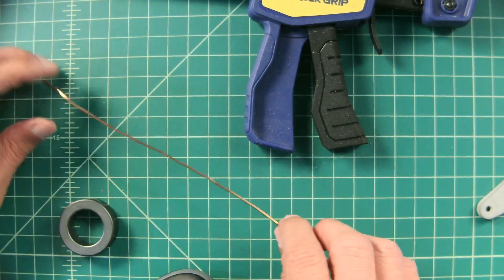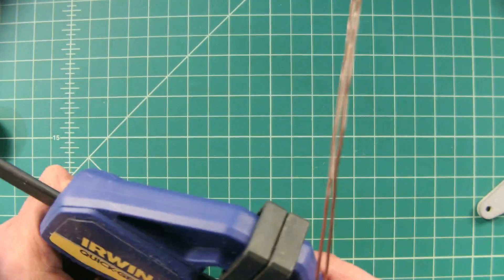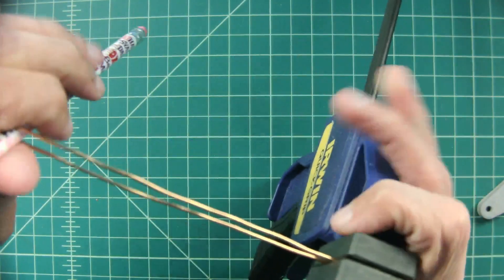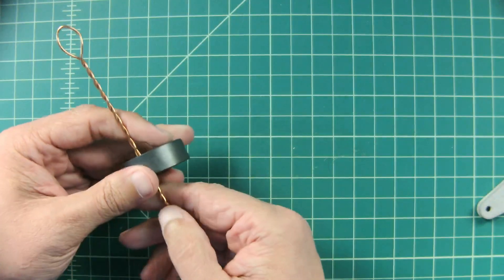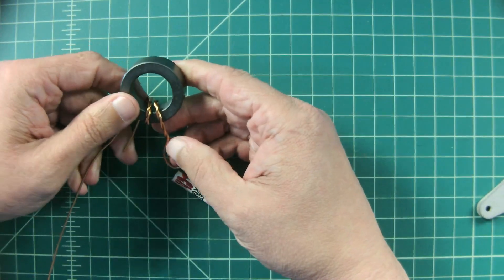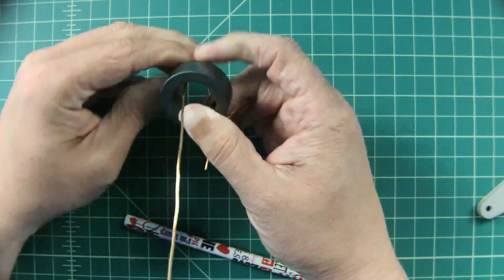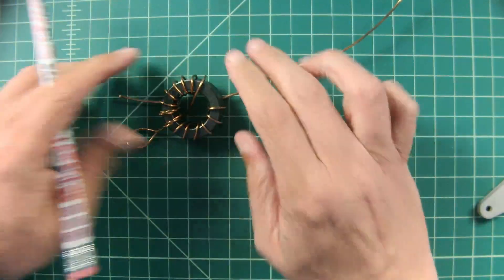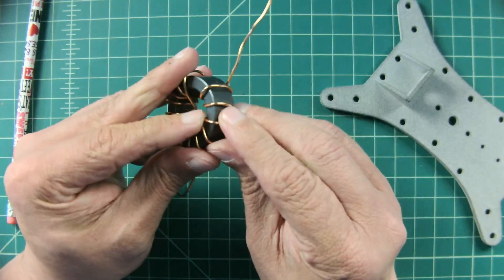Winding the CaHRtenna Artemis Toe-Roid (Prototype) - 49 :1 Unun / Balun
cahrtenna-artemis
The CAHRtenna Artemis is a 49:1 End Fed Half Wave Dipole (EFHW) Antenna designed for portable amateur / ham radio use on; 10, 15, 20, and 40-meter amateur radio bands.   It’s designed as a lightweight but rugged kit that any ham will be able to assemble with basic tools that are readily available in most hamshacks.   The antenna has been tested at 50w digital and 100w SSB.

Some of the feedback we have gotten about the CAHRTenna Artemis included questions about wiring the 49:1 UnUn Transformer.

Here is the current FAQ for the antenna:

Q: What is the material used for the frame?
A: HP PA 12 or Polyamide 12 Nylon, it is strong, durable, and heat-resistant.

Q: What type of wire do you use?
A: It's 22AWG silicone jacketed multi-strand tinned copper wire.

Q: Can I get a SO-239 version?
A: No, right now it comes with a female BNC connector.  You can fit an adapter to the BNC connector if necessary.

Q: What toroid is it?
A: It is a t140-43 mix ferrite core.

Q: Can it do 80 meters?
A;  The antenna kit comes with approximately 90’ for 22 AWG silicone jacketed multi-strand tinned copper wire.  We suggest starting with 70’ for the element and 20’ for the counterpoise and tuning from there, you could vary the length of the element for 80 meters or any other frequency but the frame is only designed to hold enough wire for a 40-meter antenna.

Q: Can I just buy the frame?
A:  No, right now the antenna is sold as a complete kit.  This might change in the future.